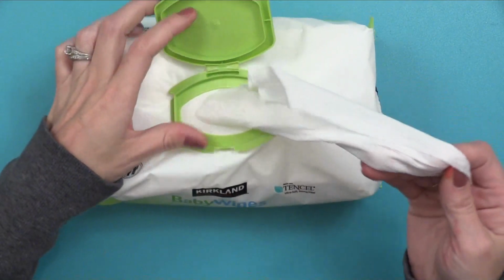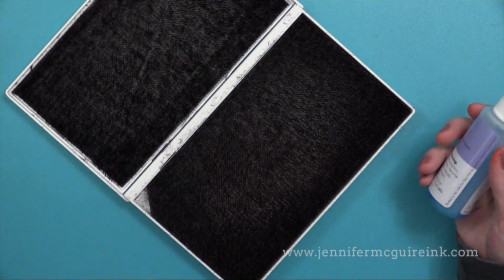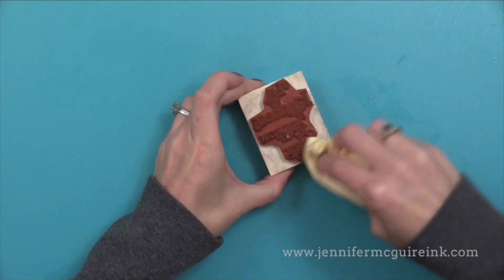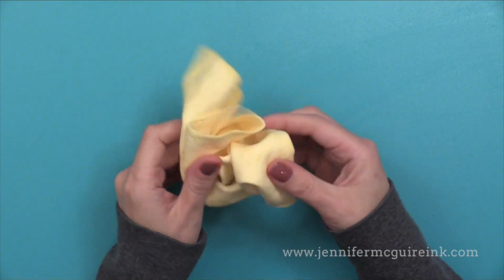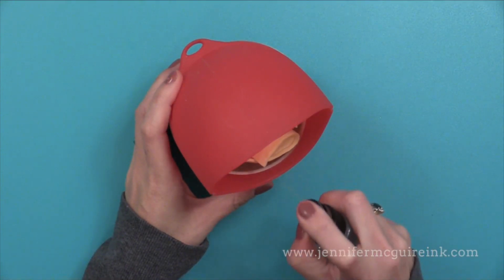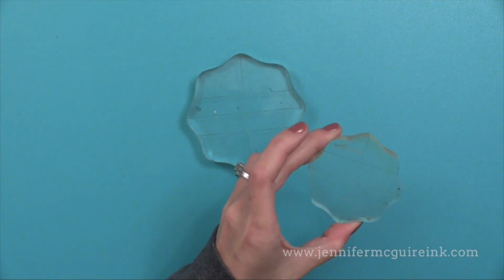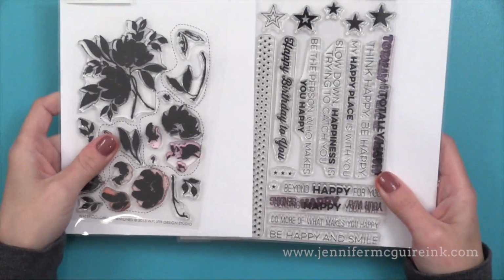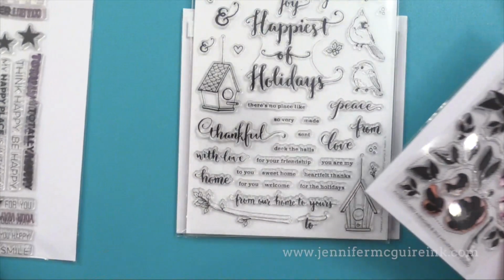My Favorite Crafty Things 2015: Stamp Care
My favorite stamp care products of 2015.

SUPPLIES

VIDEOS MENTIONED

The information provided in this video is based on my own personal experience. I am not an expert nor do I work for these companies nor did they ask me to promote these products. I just am sharing what *I* like. :)

FIND ME